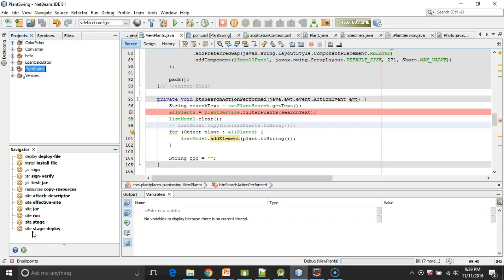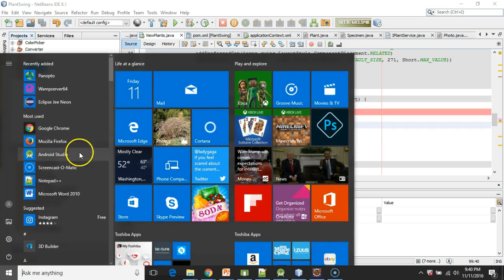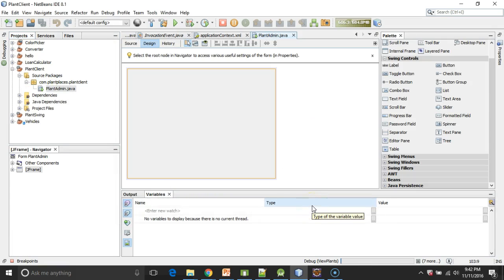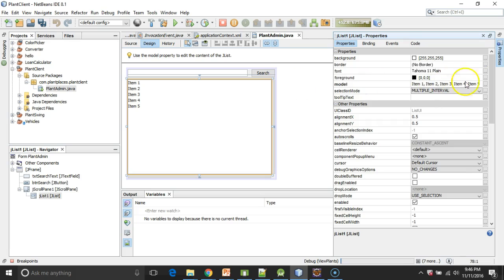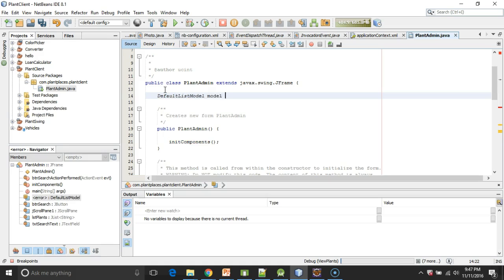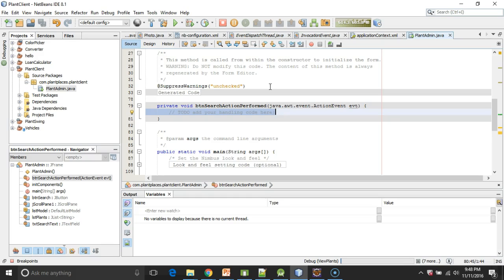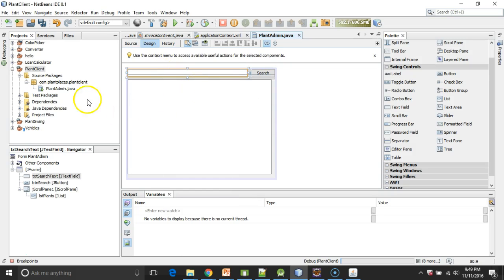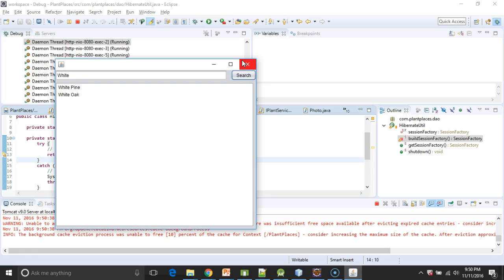Build a simple Java Swing User Interface (GUI) in NetBeans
Build a simple user interface with JList, JButton, JTextBox, and DefaultListModel in NetBeans with Swing.